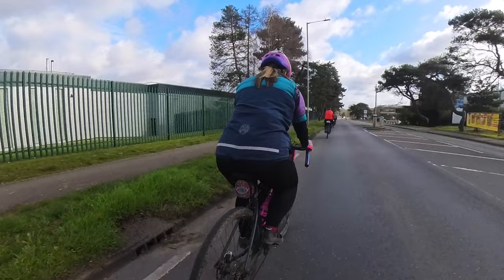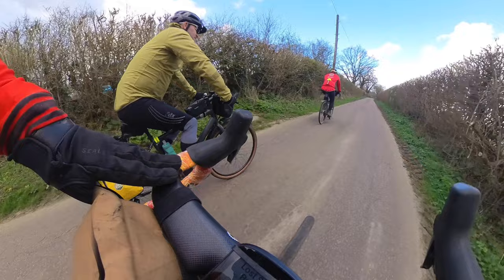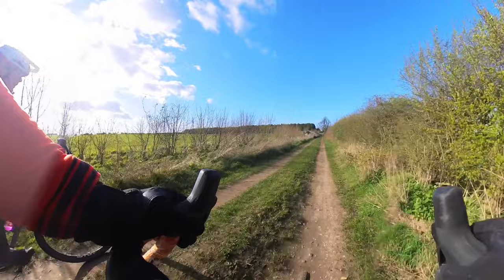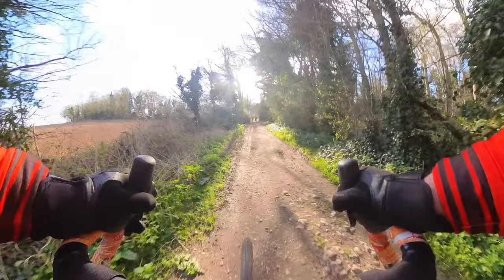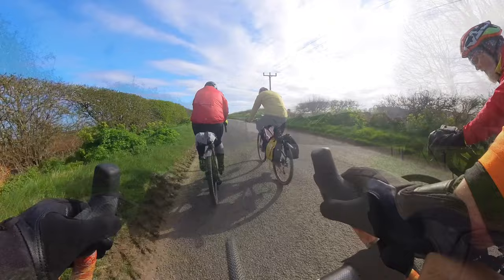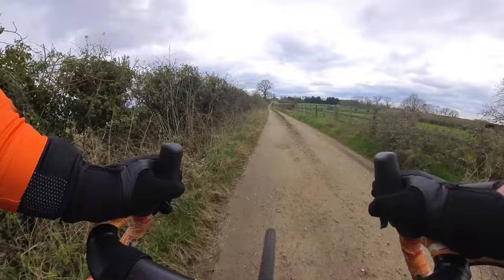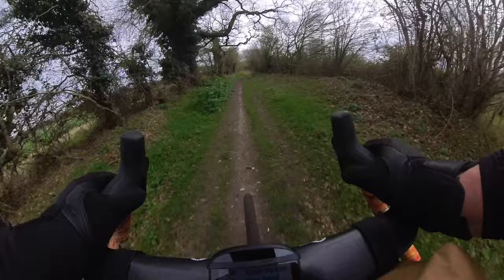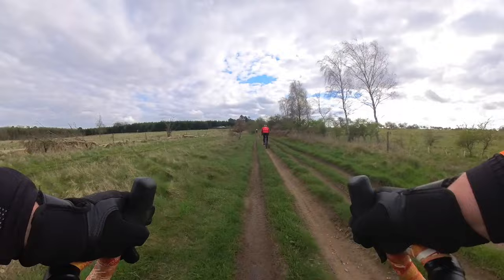The Peddars Way on Gravel Bike - A Bikepacking option for beginners?…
In this episode we are taking to the gravel bikes for a trip on the peddars way in Norfolk.

We are tackling this in both directions over two days with approx 55 miles per day.

I think this is a great bikepacking or two day adventure ride for all riders, but especially for beginners looking for a taste of multi day riding!

I’m riding my on one freeranger and am joined by Chops, Dave, JC and Jason for this adventure.